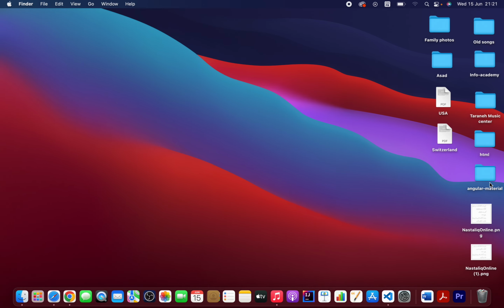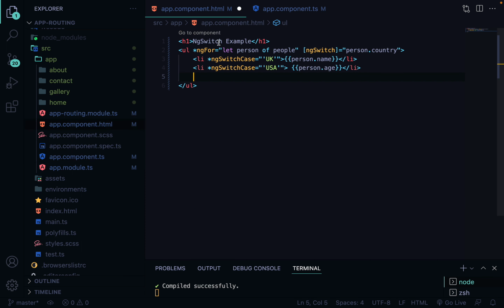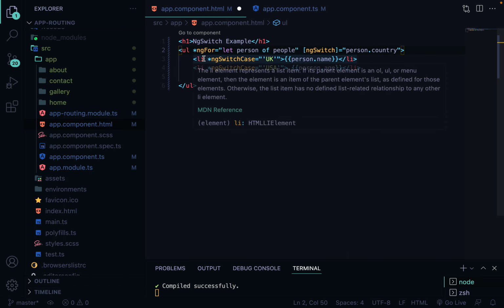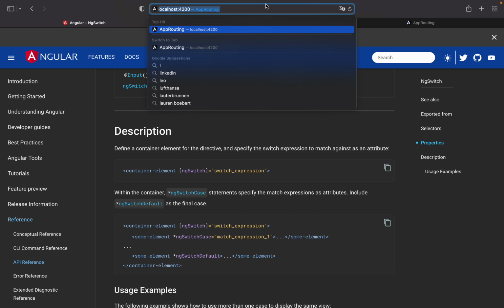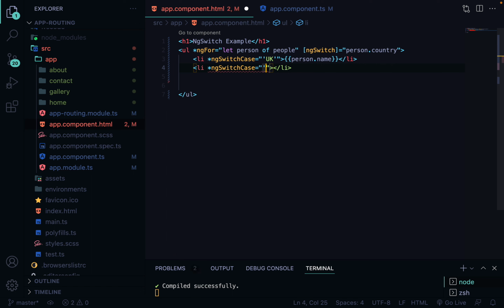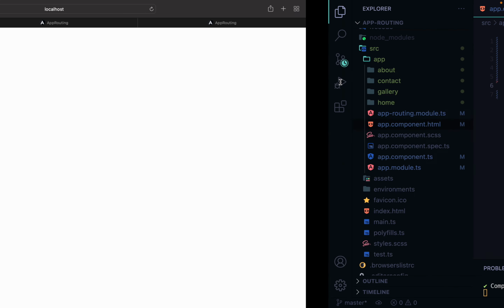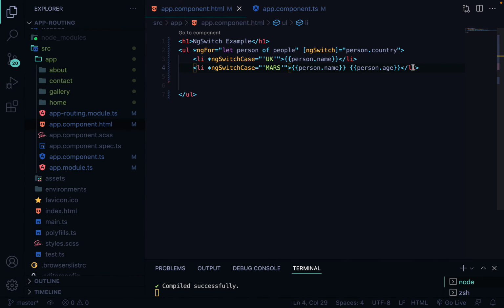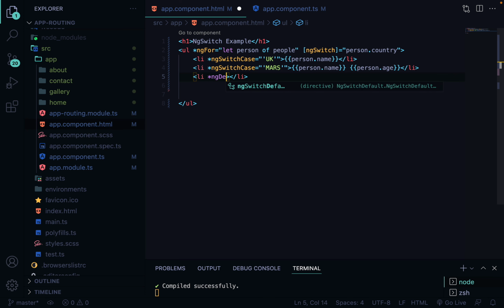Angular 13 Tutorial part #12 | NgSwitch directive | Angular For Beginners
Hi Friends
In this video you will learn how to use ngSwitch in your angular project.-